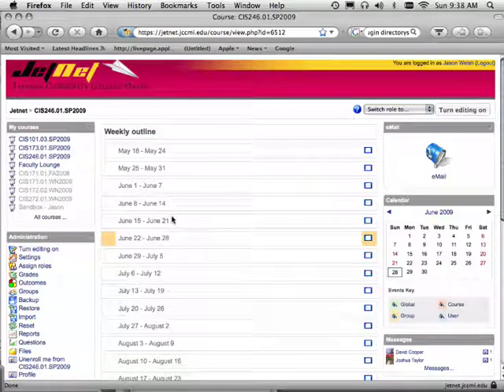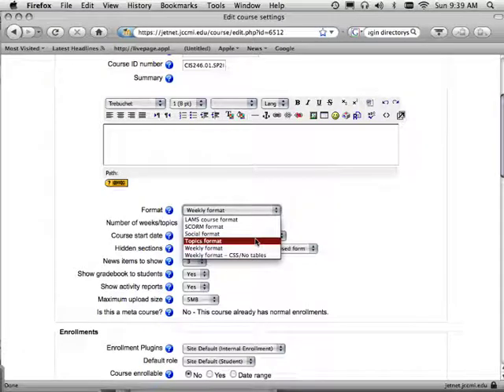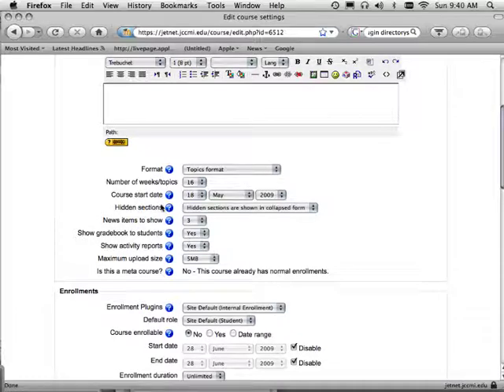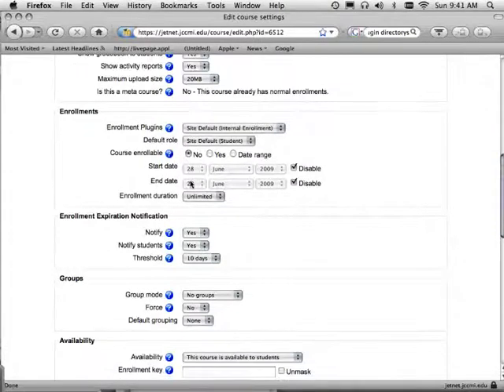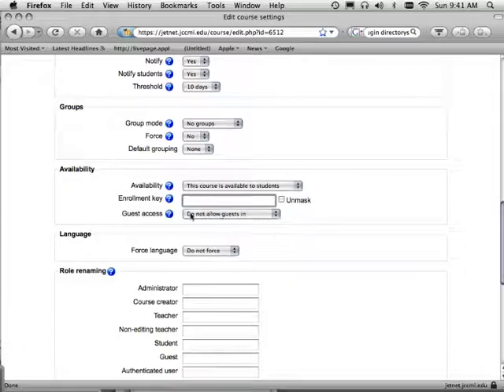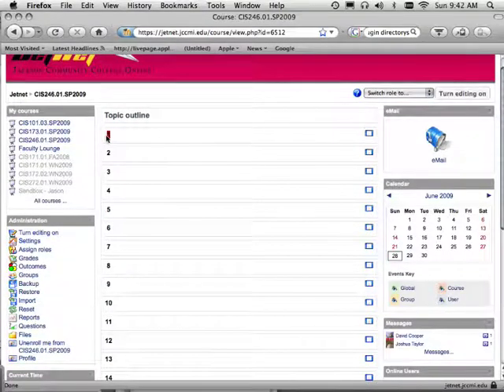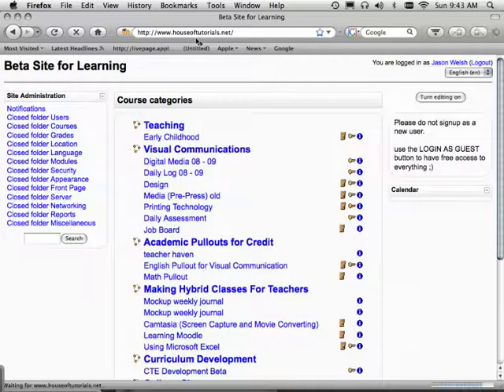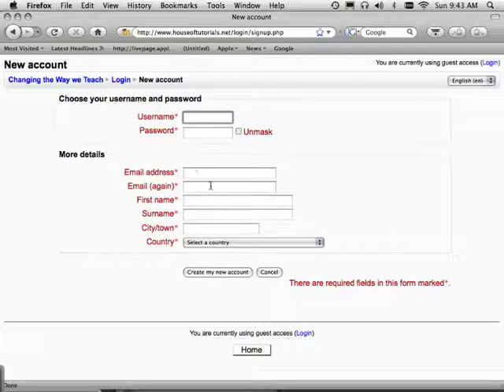0004 Moodle (Settings and users)